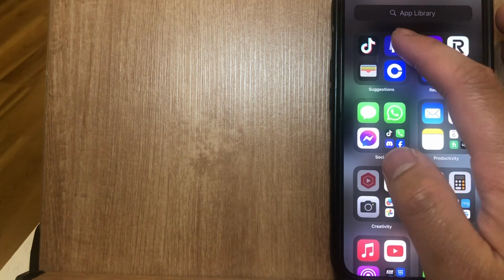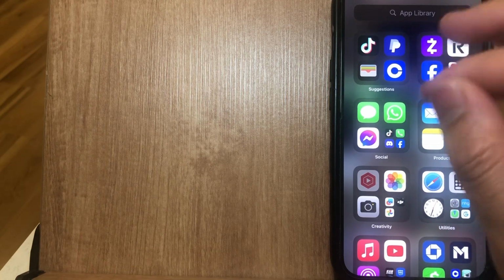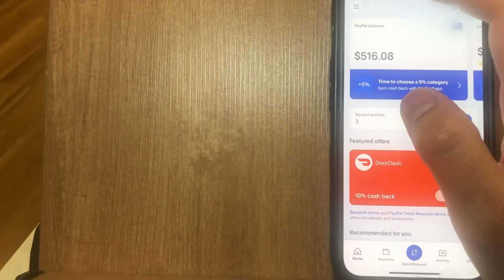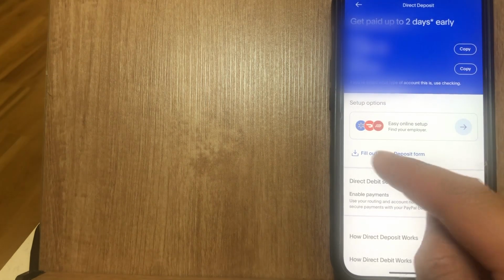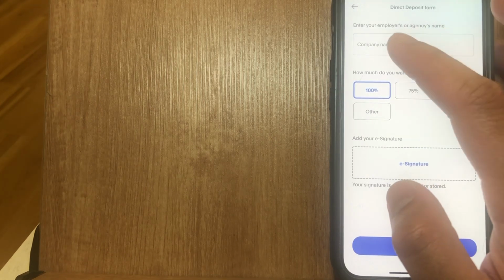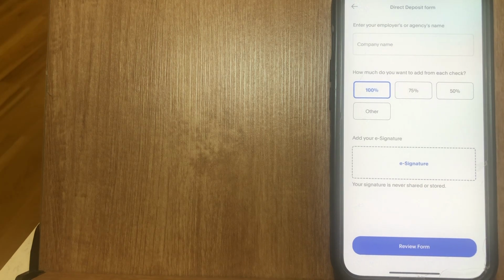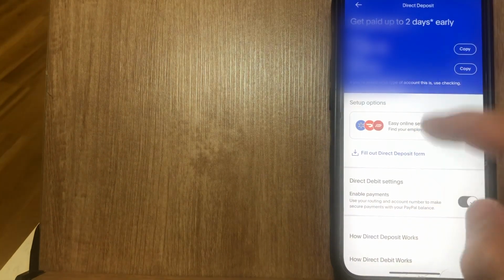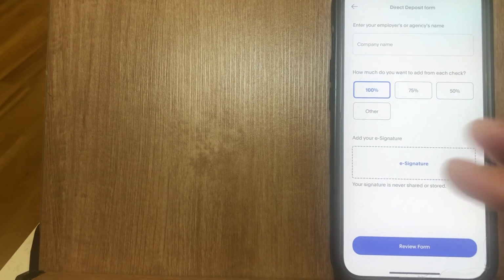How To Find Your Direct Deposit Form On PayPal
In this video, we’ll guide you through the process of finding your Direct Deposit form on PayPal. Learn how to access your account details and obtain your routing and account numbers to set up direct deposits, receive your paycheck, or transfer funds. We’ll walk you through each step to make sure you can easily access your Direct Deposit form when you need it.